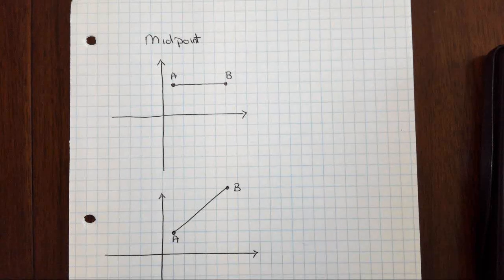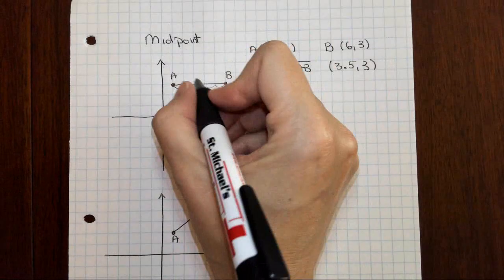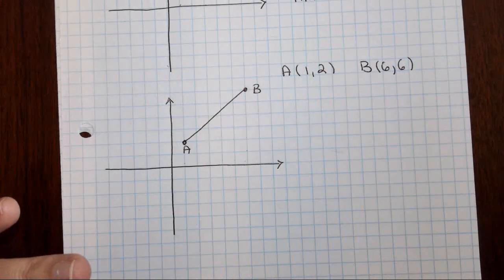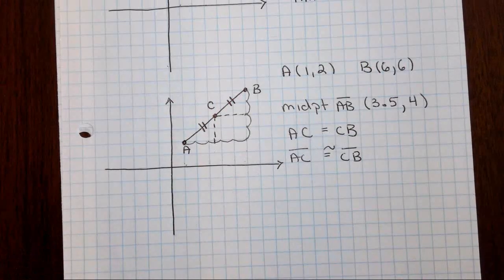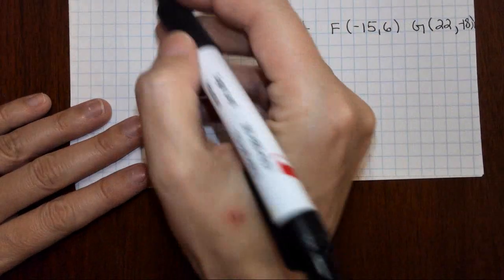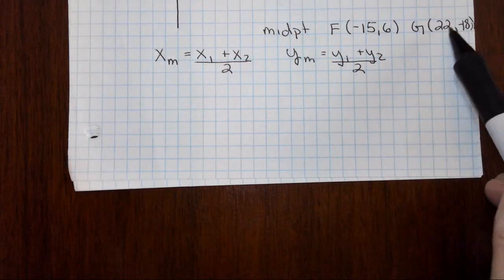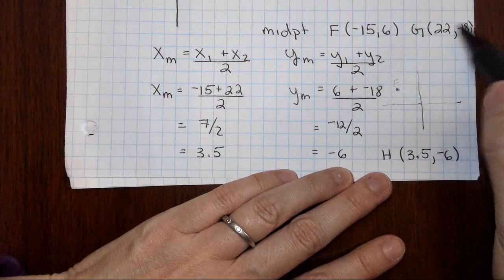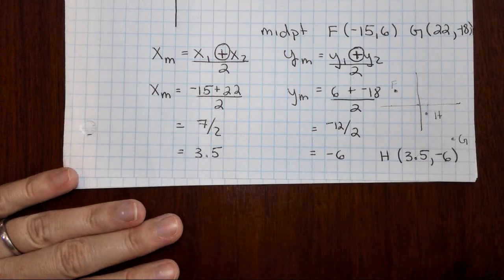VIDEO 3 Midpoint